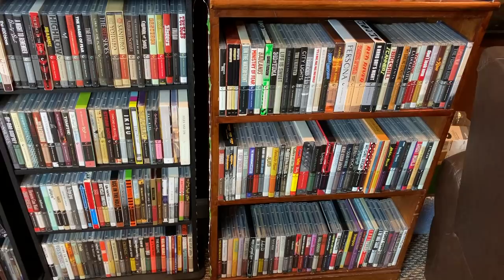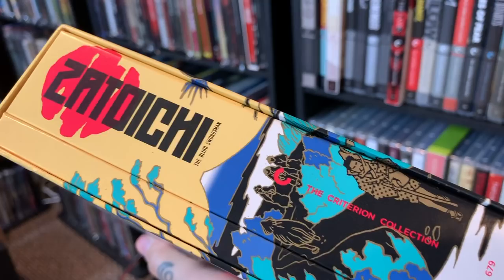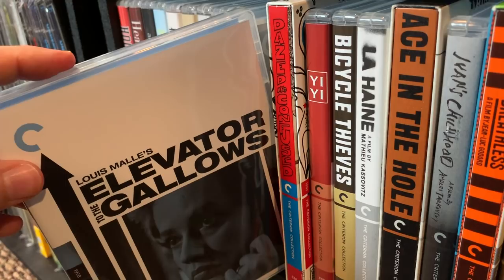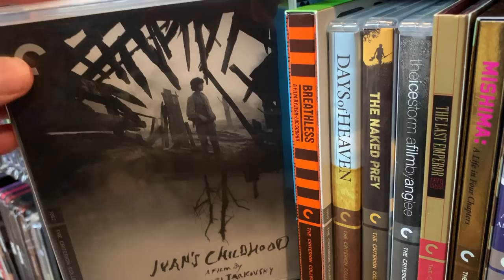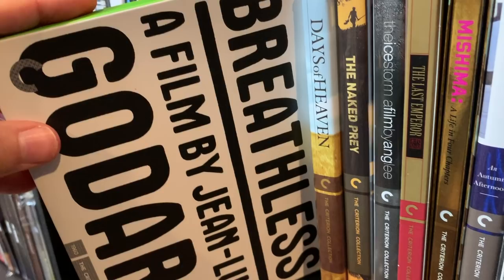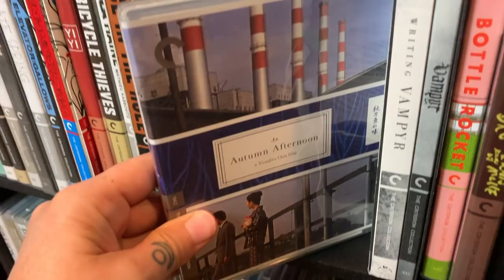My Criterion Blu-Ray Collection 2019 (Pt. 1)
I hope you find some titles for your July sale shopping list.